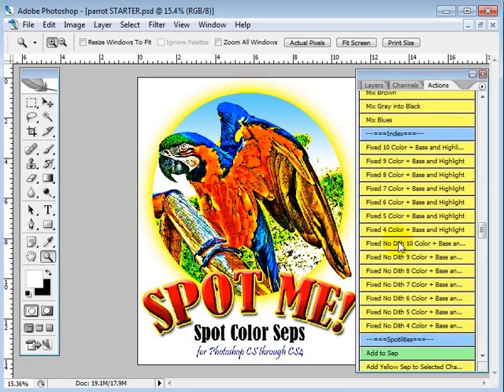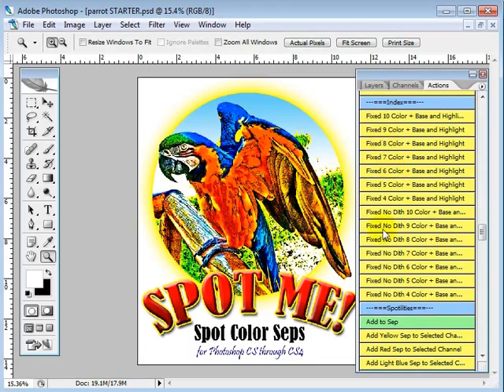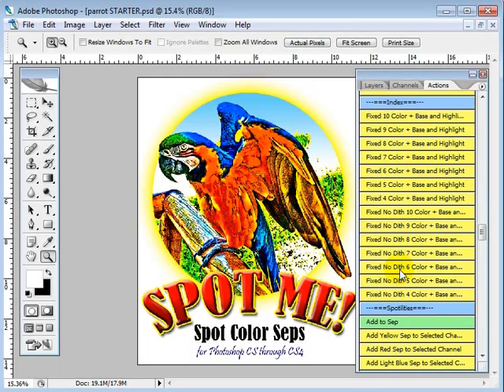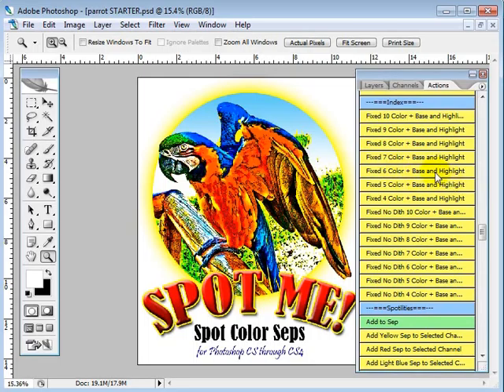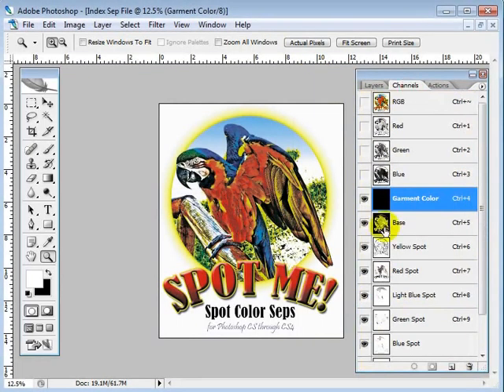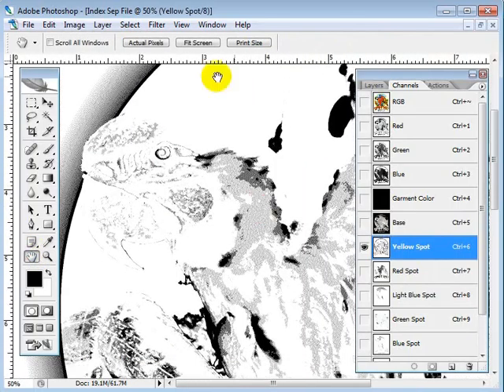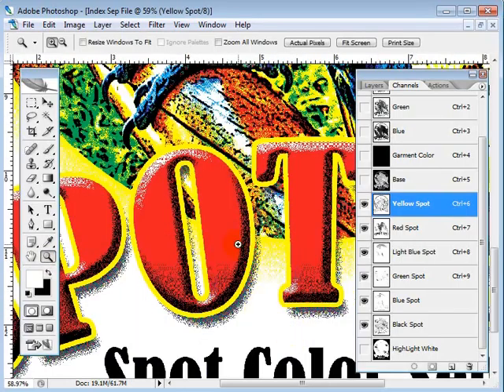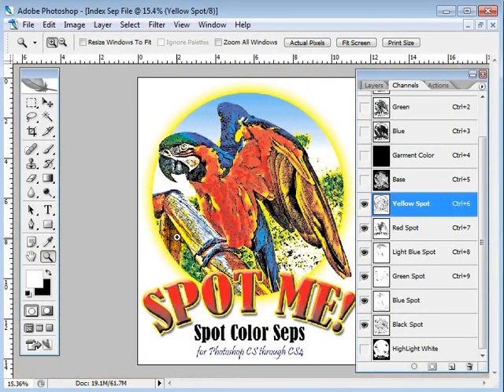Spot Color Separating in Photoshop with Spot Me Part 2 - Index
NOW AVAILABLE AT ETSY!

Color Separations for the rest of us! Find out how to color separate your designs quickly, efficiently and without paying an arm or a leg. This is the second video in the series, Index, shows the capabilities and features of Spot Me.